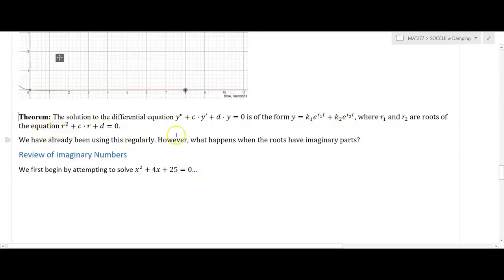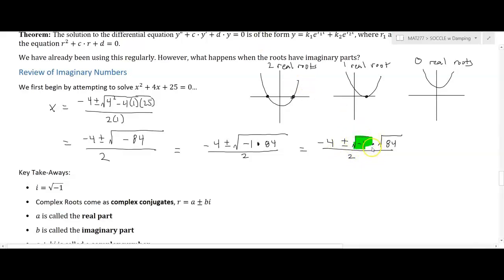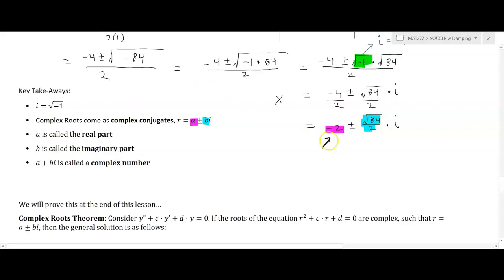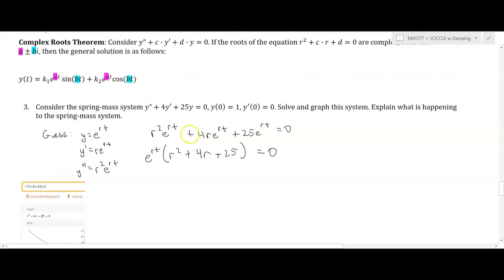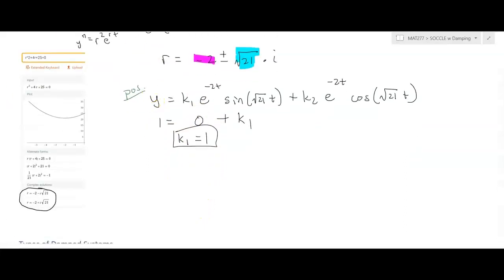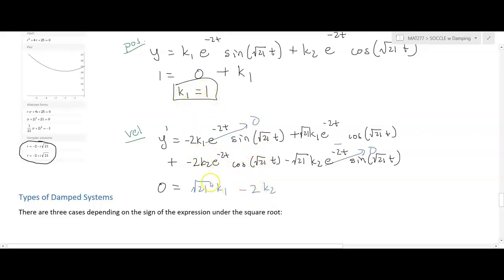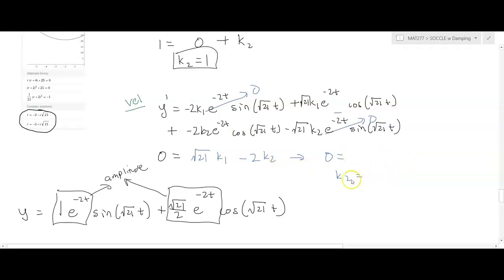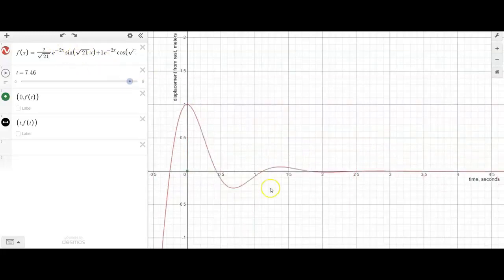Homogeneous Second-Order ODE's - Part 4